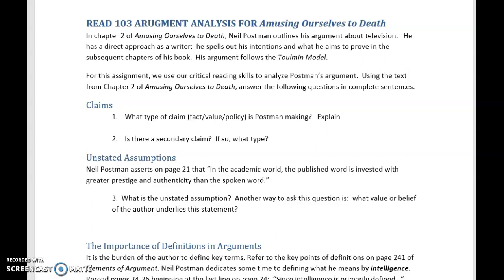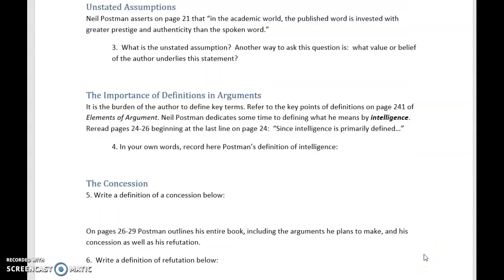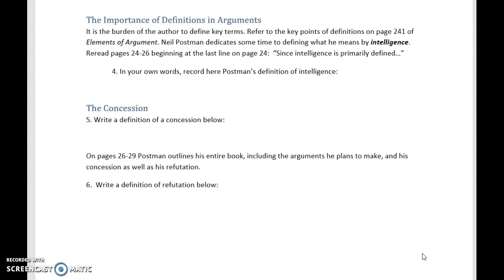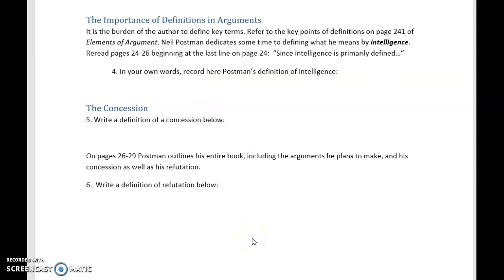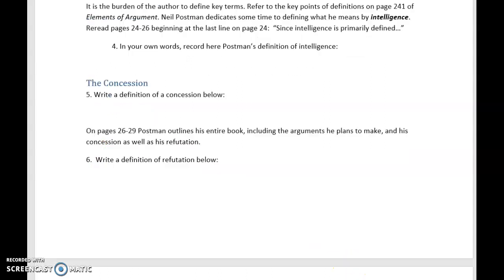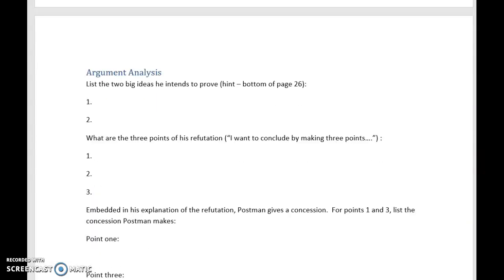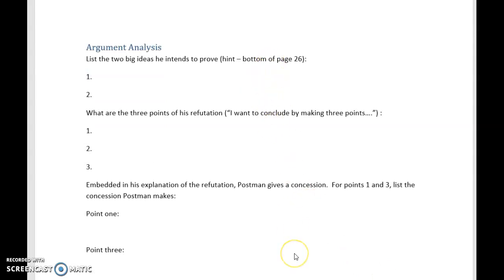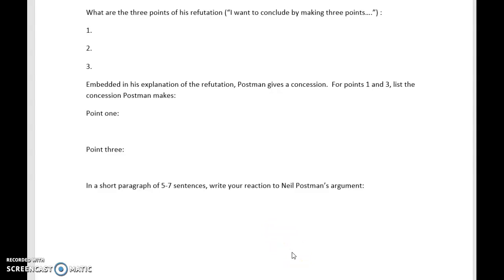Chapter 2 Amusing